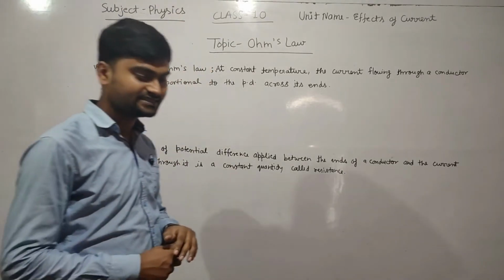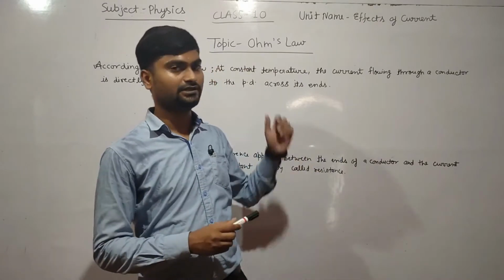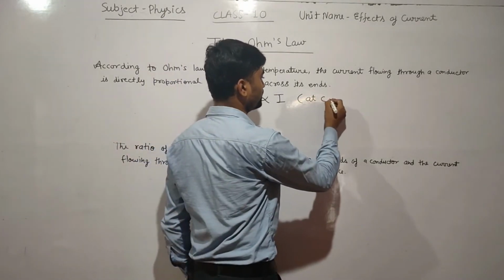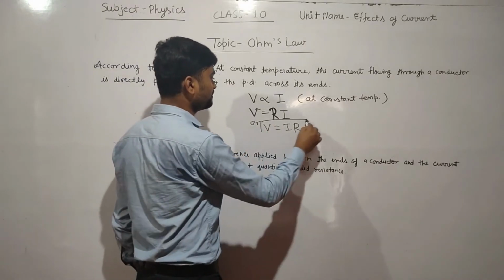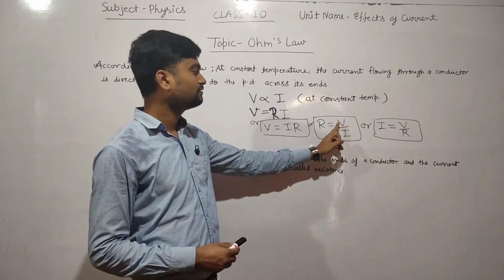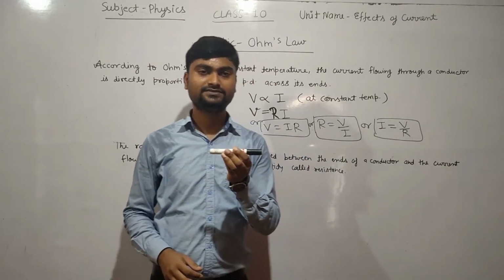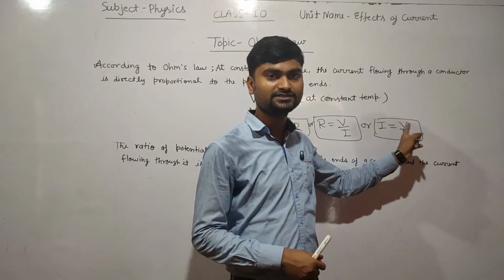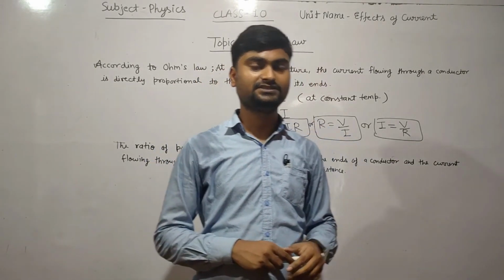Chap 1 Electricity part 3, class 10 topic Ohm's law